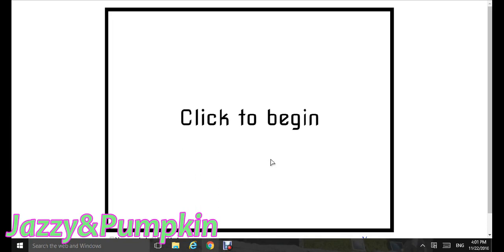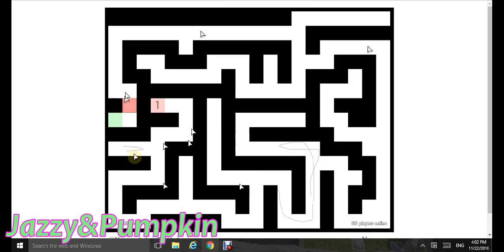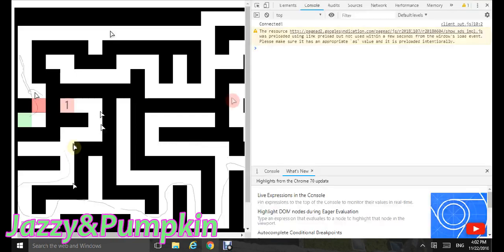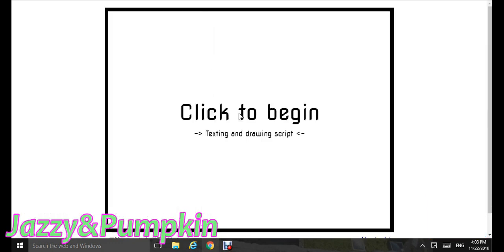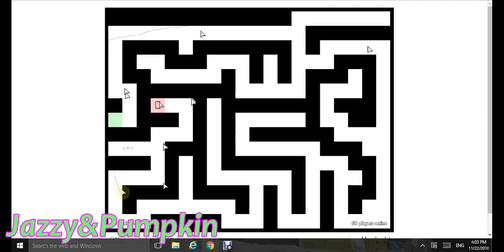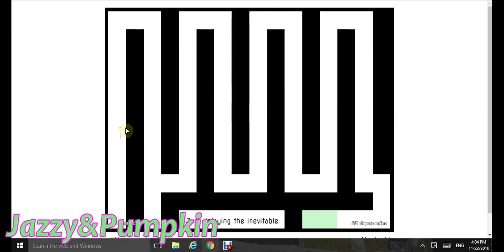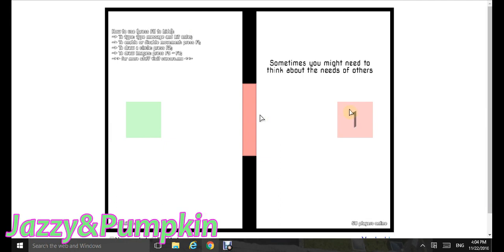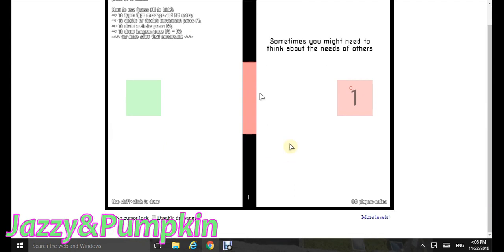WORKING CURSORS.IO HACK!NOVEMBER 2018!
2. Press Ctrl + Shift + I or inspect element
3. Select 'Console'
4. Paste it there, and have fun!(Don't forget to press enter)